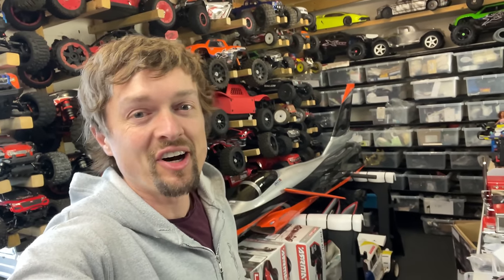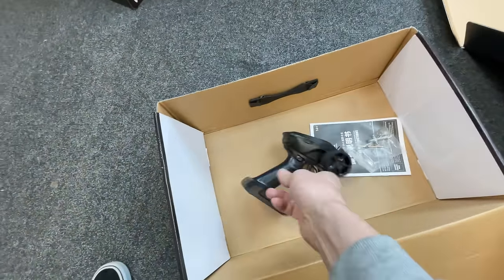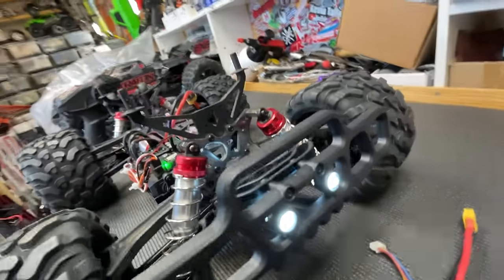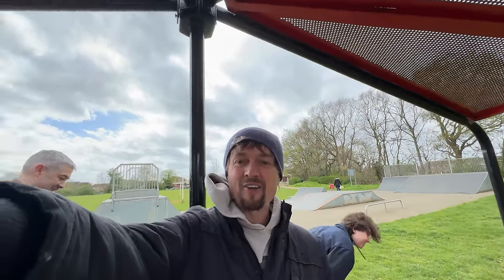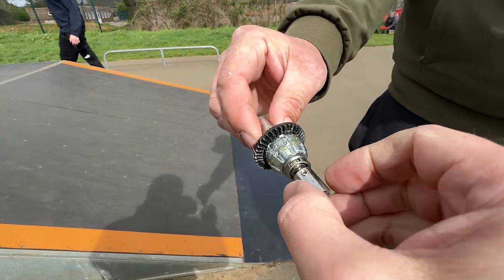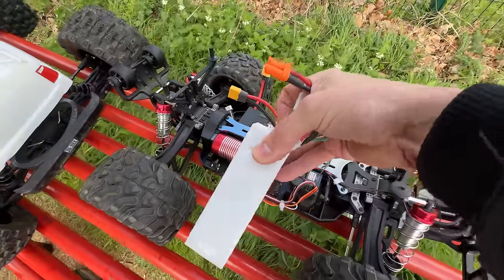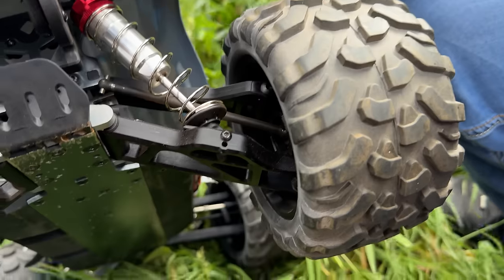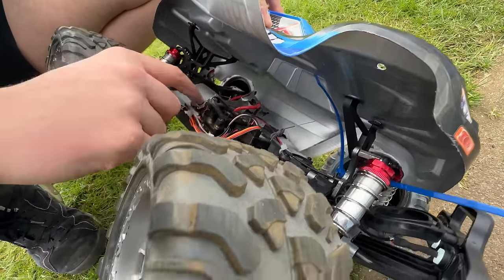Dirt CHEAP RC Cars tested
We test 2 dirt cheap RC cars to see if they are worth buying over more expensive Rc cars